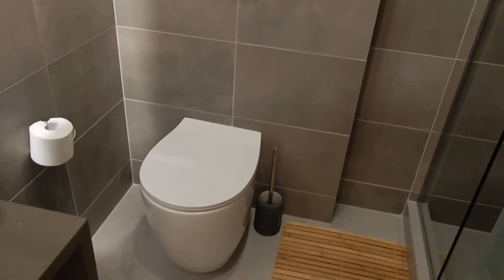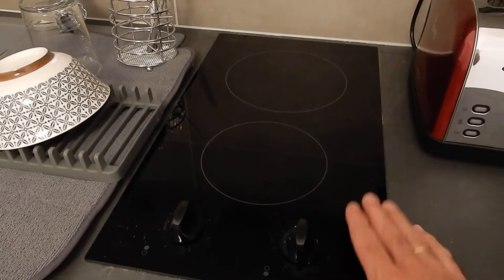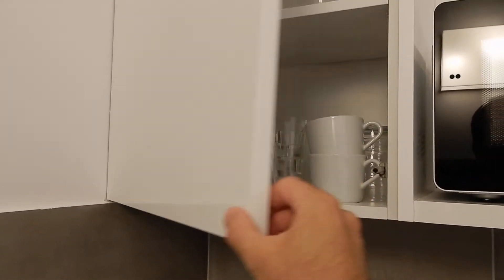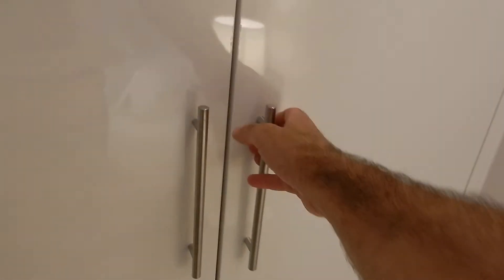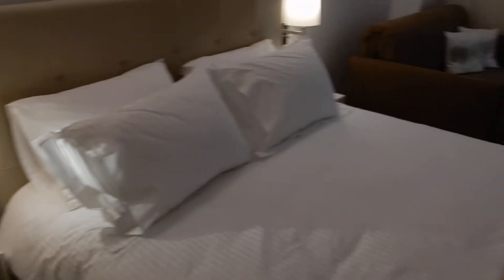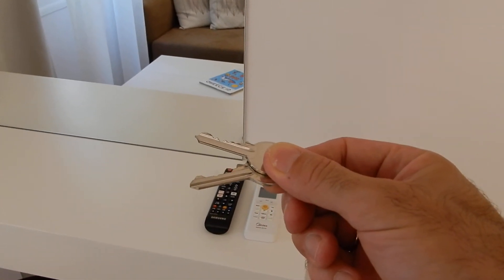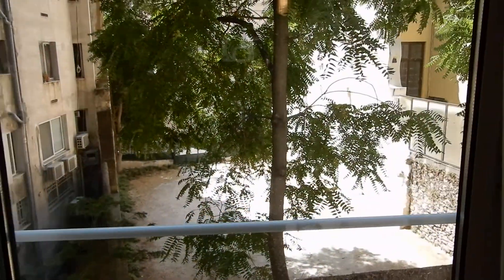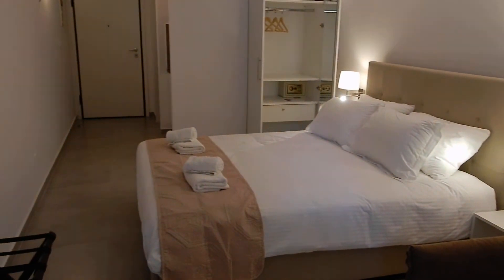The Square Six Standard-Your gateway to Plaka (flat 105)